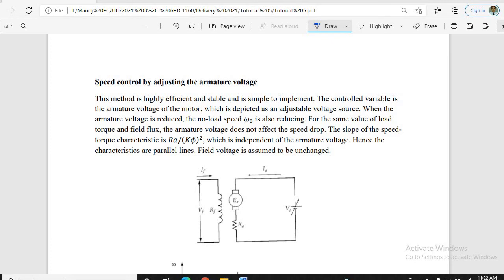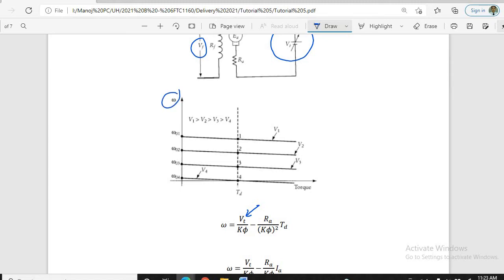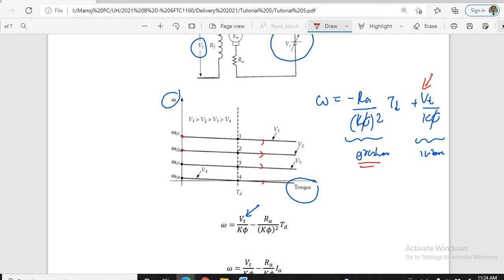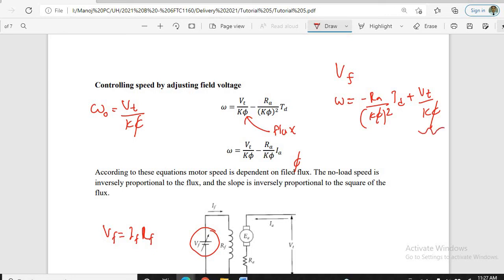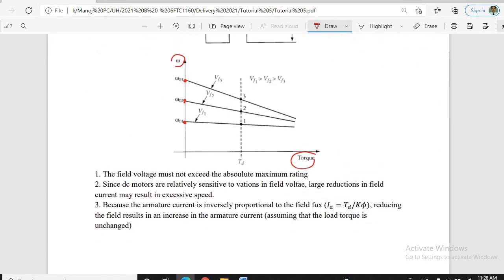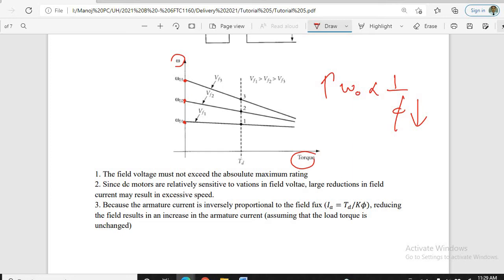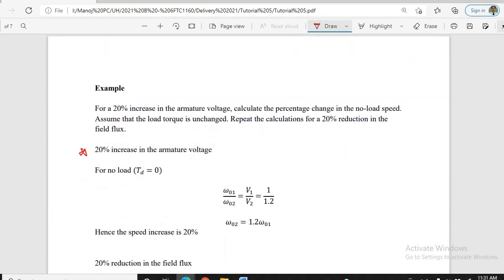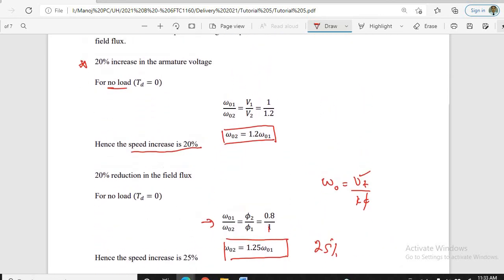Tutorial 5_2